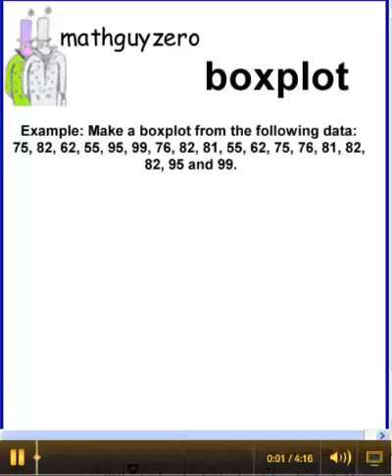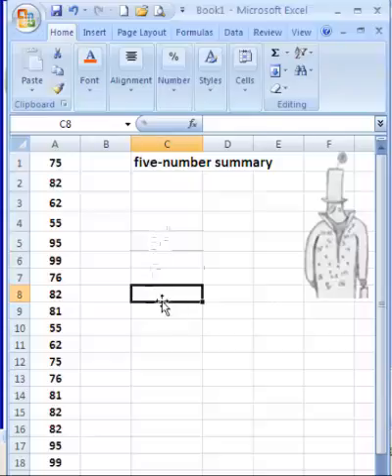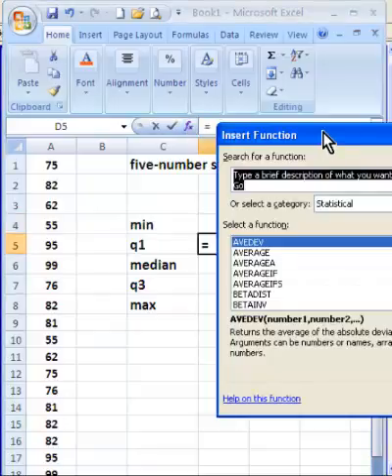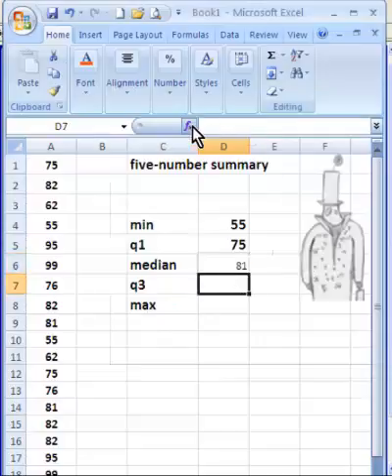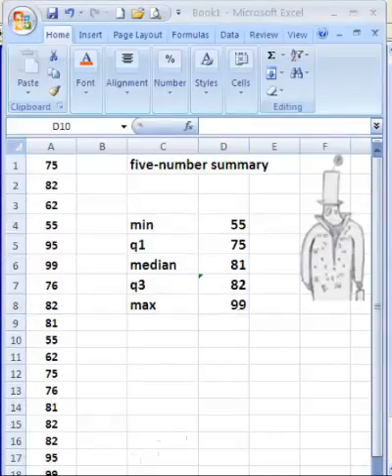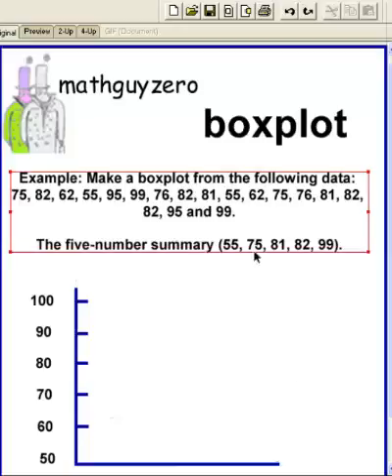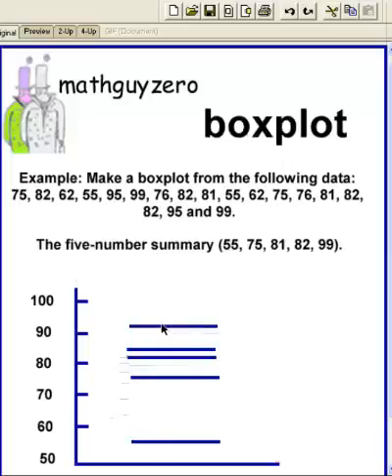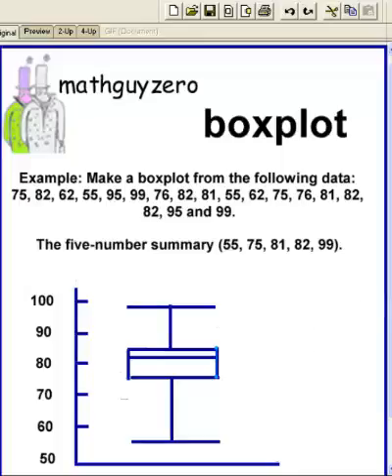Boxplot and 5 number summary